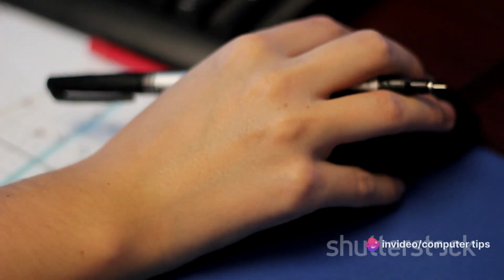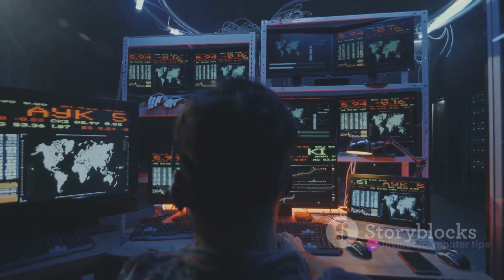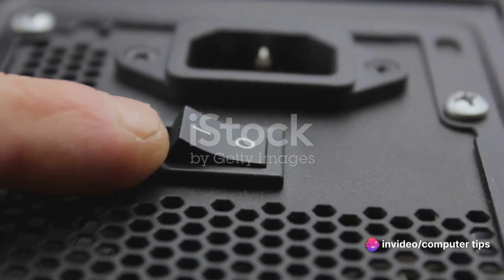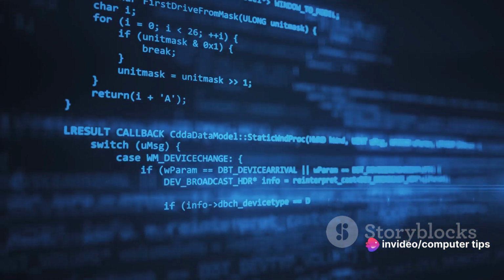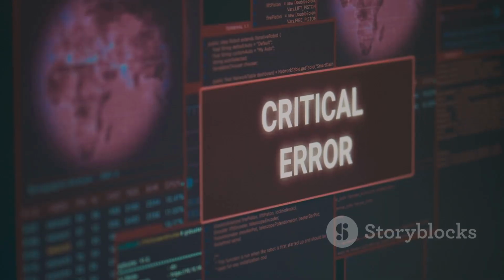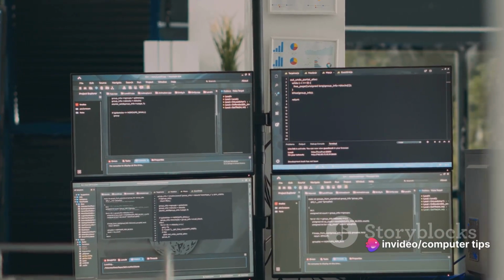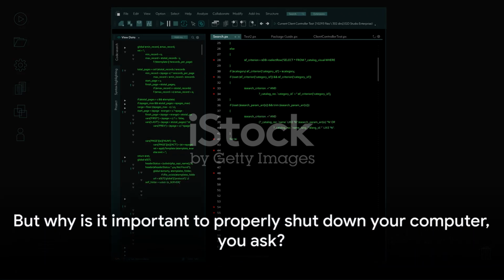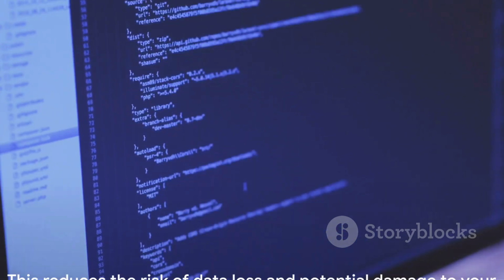How to Power Off your computer like a pro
The video reveal the secrets behind properly shutting down and managing your computer's power settings for peak performance and longevity. Learn the importance of regular shutdowns, how to use advanced power options like sleep, hibernate, and hybrid modes, and tips to automate shutdown processes. We also explore the benefits of managing your system's power consumption to prevent hardware wear and boost energy efficiency. Master the art of powering off your device like a pro to keep it running smoothly for years to come!